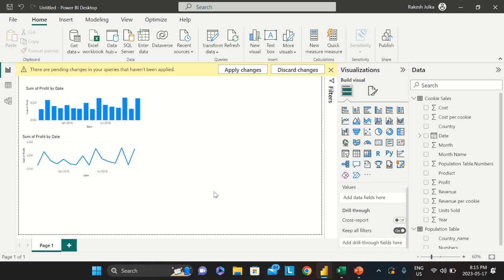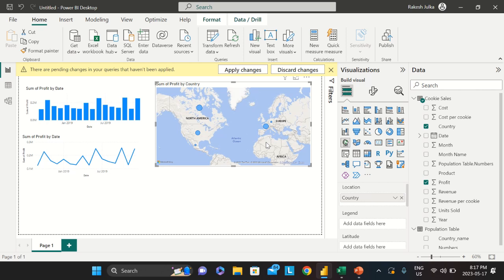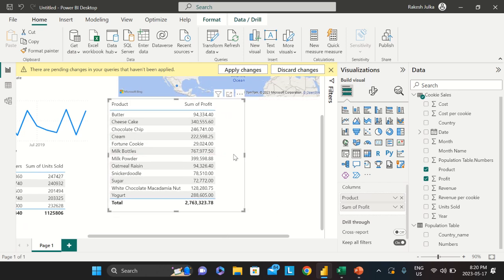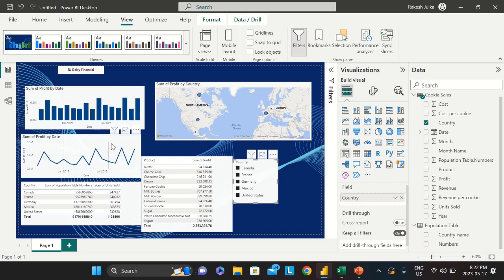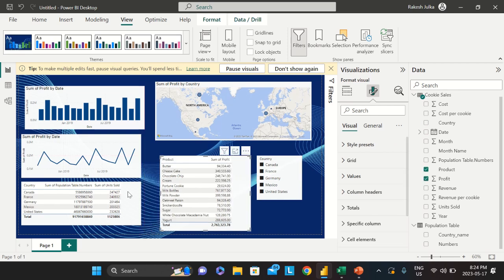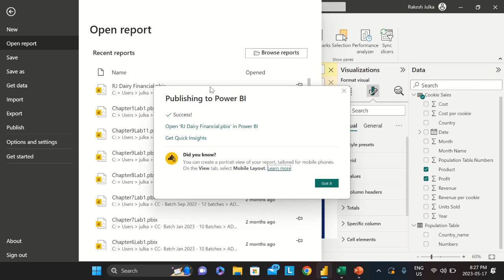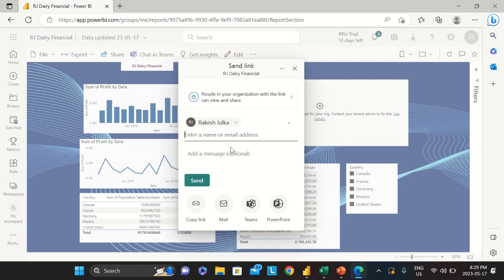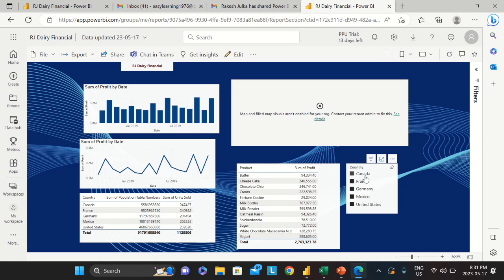Power BI - Important Functions - Part 2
File to download "RJ Dairy Financials.xlsx"

Import Data
Transformation of Data
How to Filter Data
Change Data Type
Change Column Header
Check Applied Steps
Import Data from Web
Merge Queries
Visualization – making reports
Profit by Date
Profit by Geography
Convert to Tree map
How to convert Bar chart to line Chart
How to change look and feel
How to Publish report